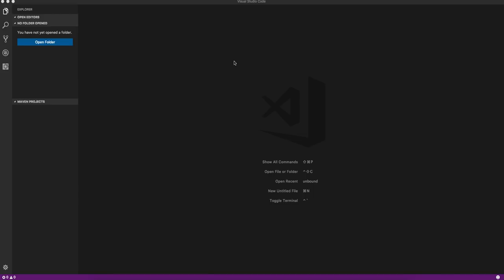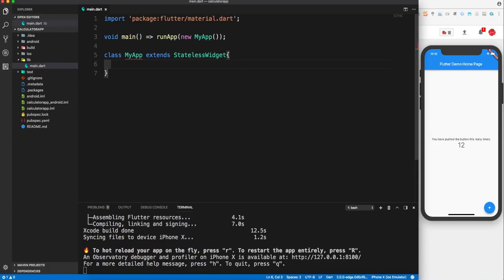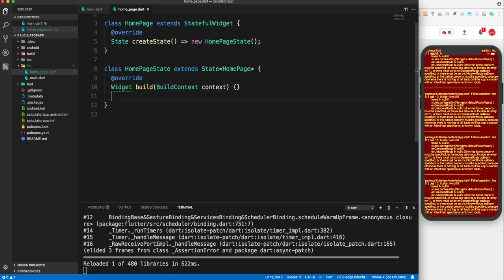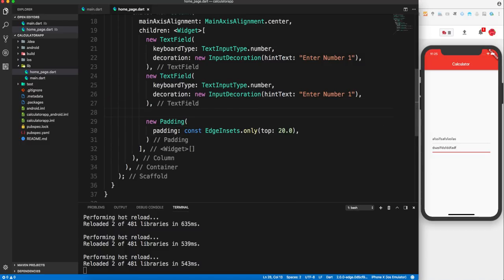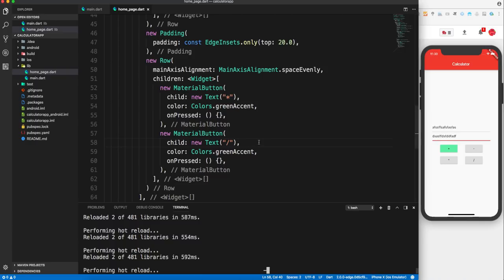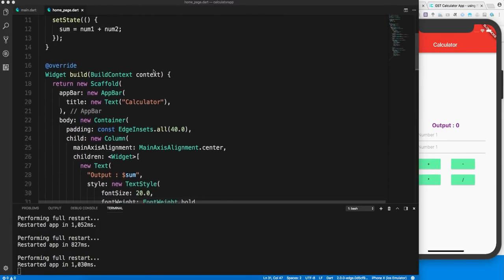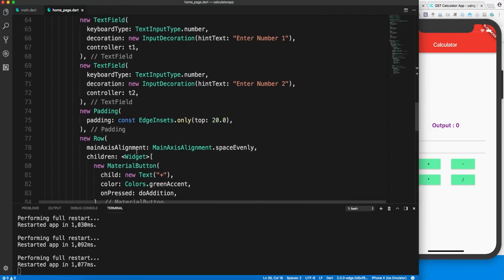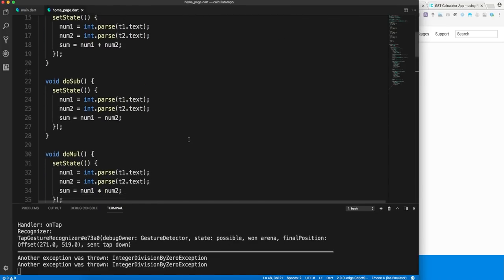Flutter Build a Calculator App For Android & iOS | Beginners | Dart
In this crash course for Flutter, I'll guide you through the creation of a calculator app with basic functionalities. You can follow along on both Windows and Mac and you'll be able to run the code written in this tutorial on both Android and iOS.

We will discuss topics such as:
- Building layouts
- Widgets
- States
- Basic Dart
- Dividing Code
- Using and Creating widgets
- Text Input
- Widget Decoration
- Theming

NOTE: You don't have to write all the functions .. You can implement everything in one function . So basically we can enhance this app much more.